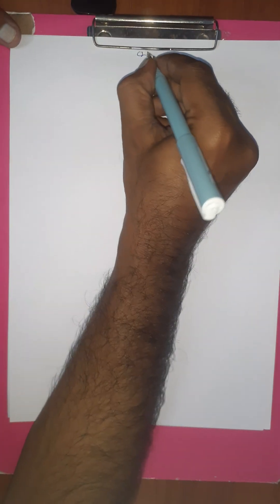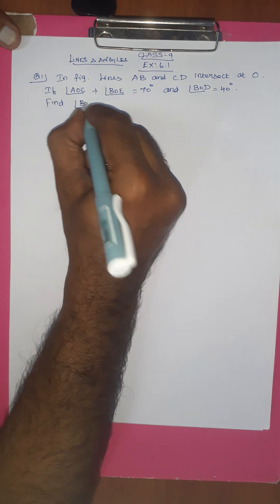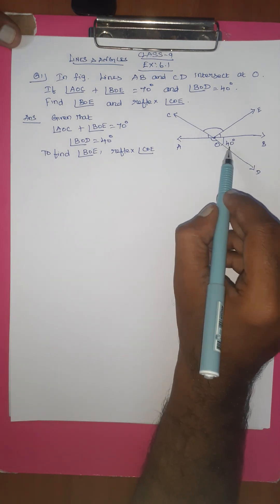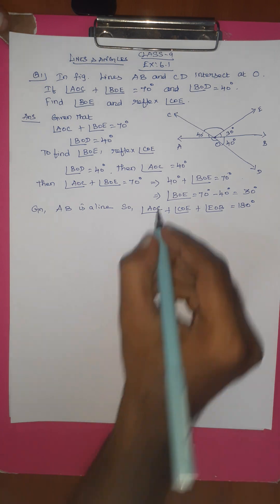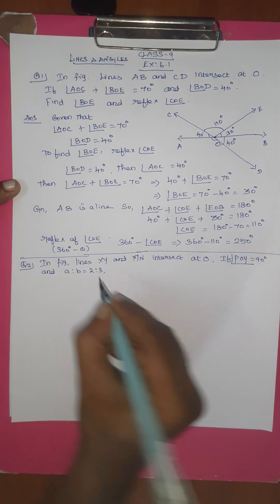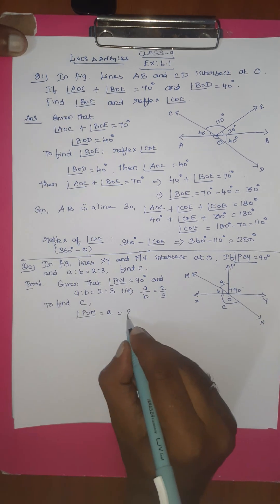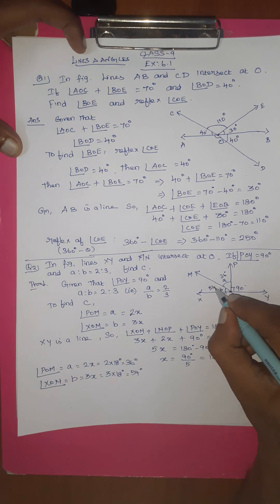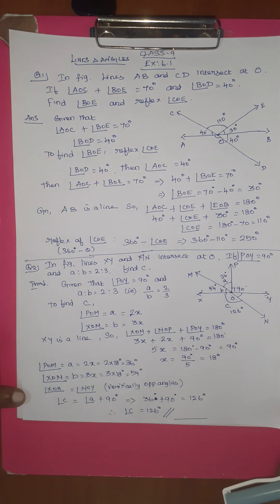CLASS9 CBSE NCERT NEW BOOK MATHS CHAPTER6 LINES AND ANGLES EXERCISE PROBLEMS.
Explanations of CLASS9 CBSE NCERT NEW BOOK MATHS CHAPTER6 LINES AND ANGLES INTRODUCTION EXERCISE PROBLEMS.